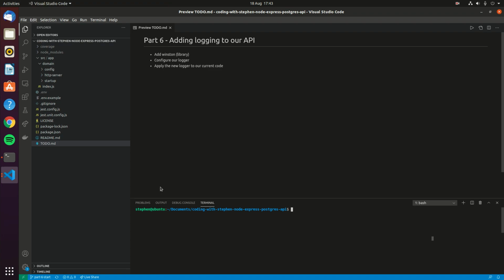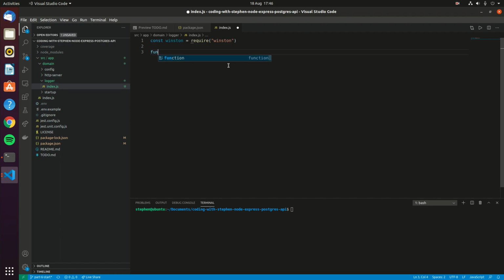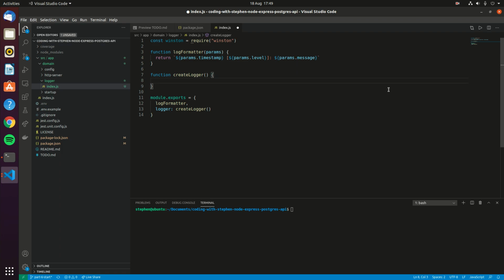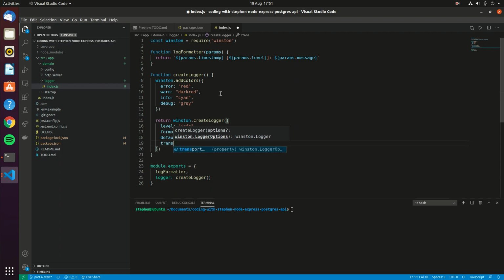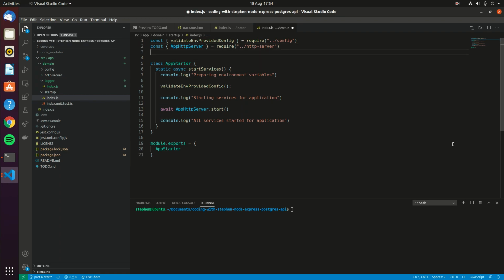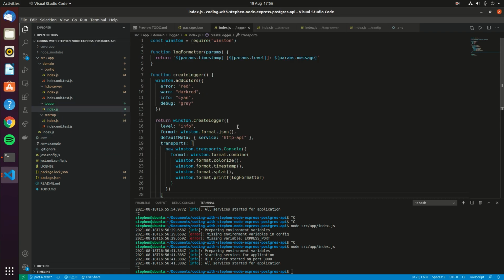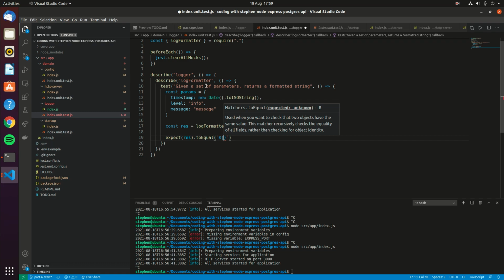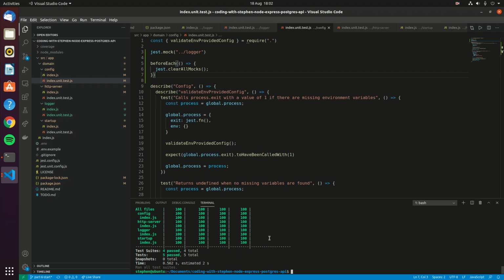JavaScript projects: Node, Express, Postgres API - Part 6 - Adding logging to our API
In this video, we'll be covering off the following:

* Configure our logger
* Apply the new logger to our current code